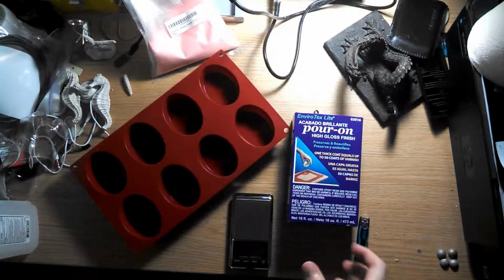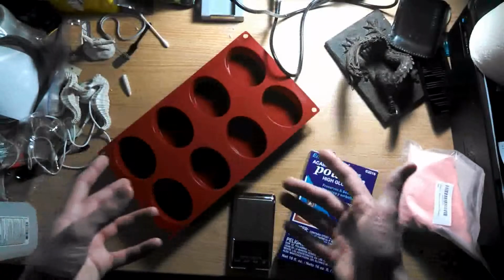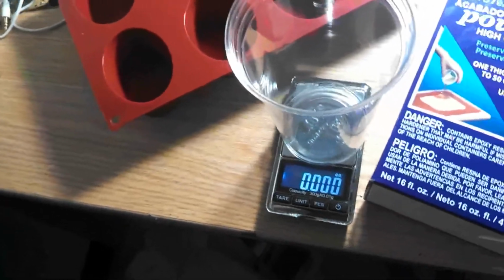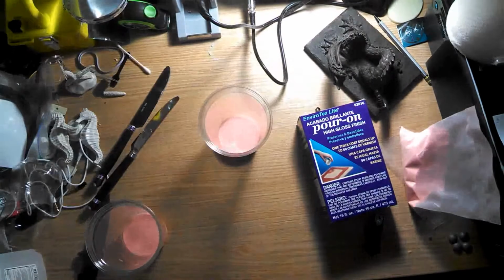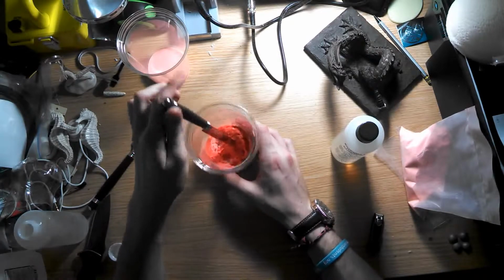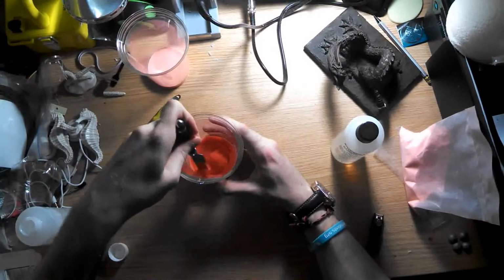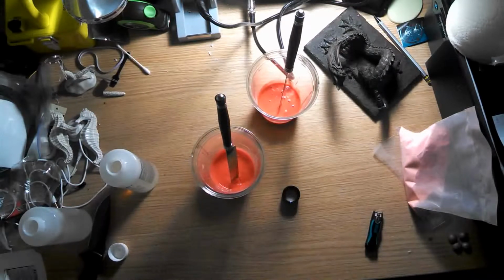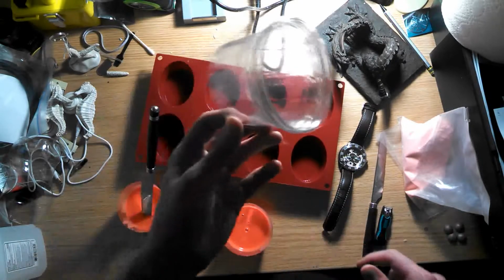Tutorial: Orange Glow Bricks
This is the tutorial of how to make orange day glow Strontium Aluminate glow bricks that have a multitude of purposes.